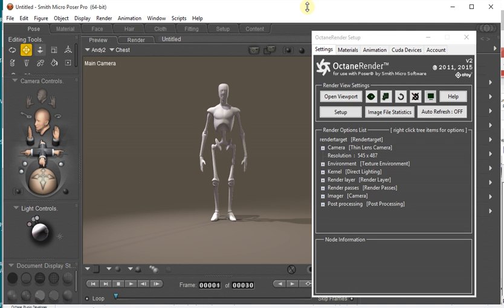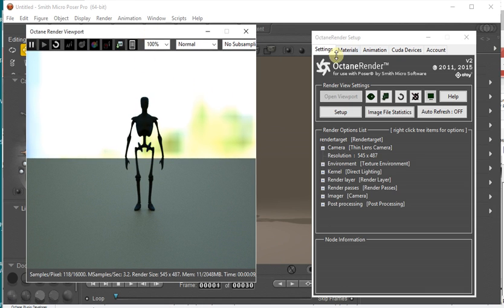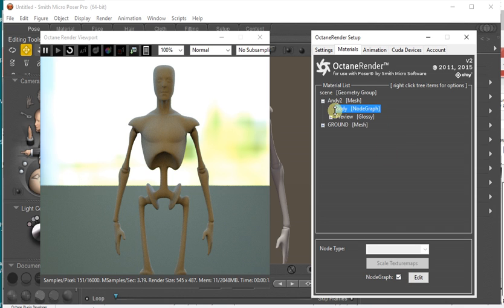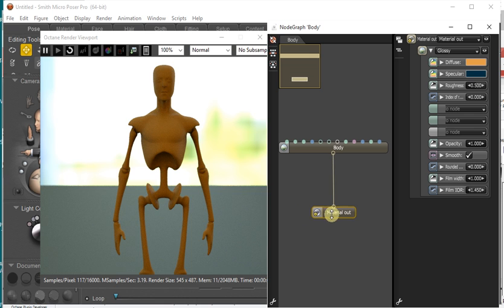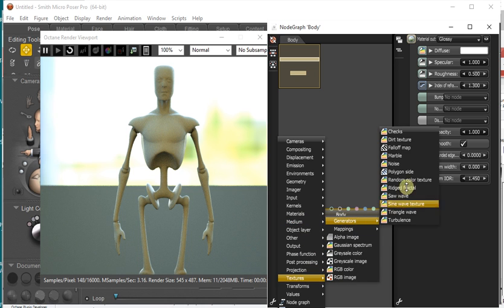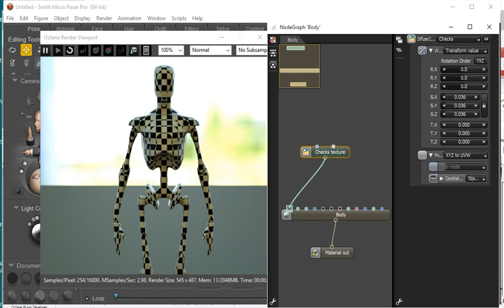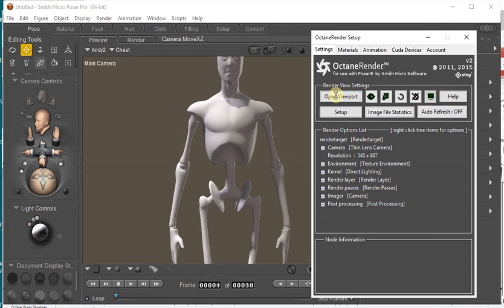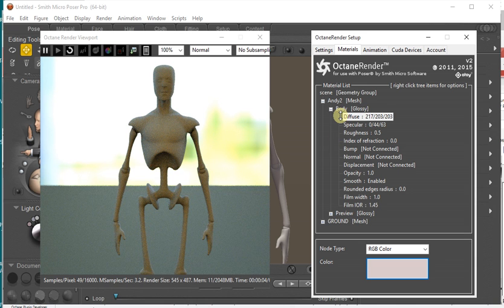OctaneRender for Poser NodeGraph Material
New experimental functionality available from release 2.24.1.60 of the OctaneRender for Poser plugin.